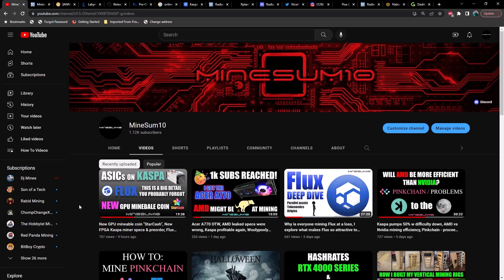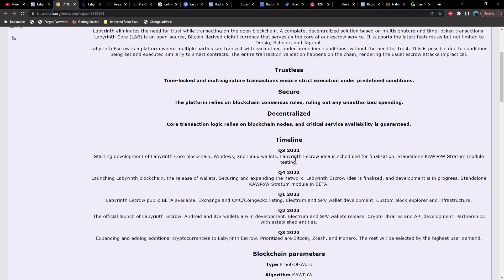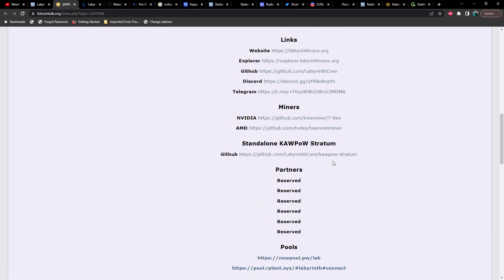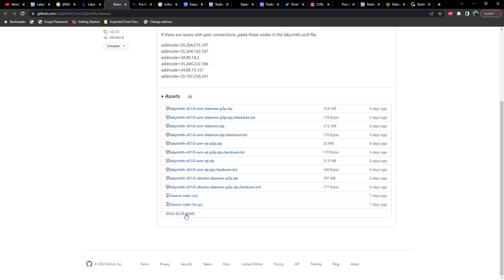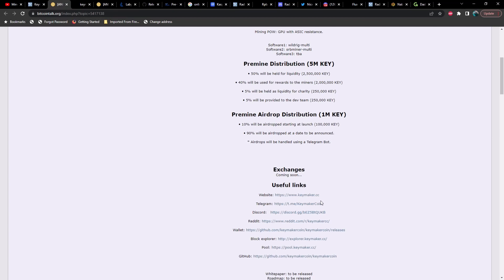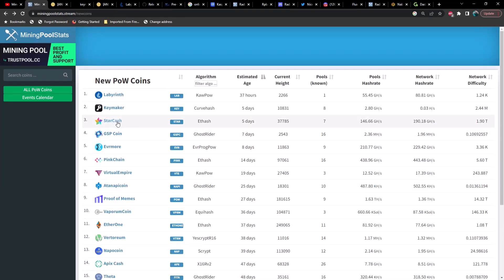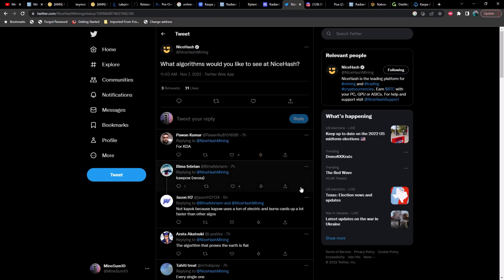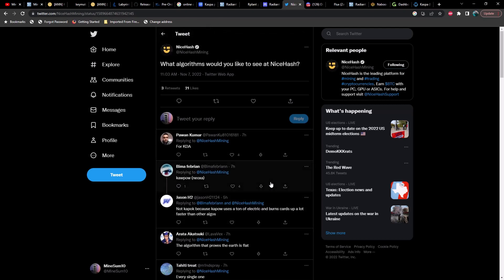New coin uses KawPow, Kaspa Miner ROI, Nicehash to list more algo's to mine? Radiant difficulty up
Labyrinth - new GPU mineable coin decides to use Kawpow

The Osprey E300 Kaspa miner, is it a good buy?

Radiant RXD diffictulty continues to climb higher.

Nicehash asks the Twitter community if it should include additional algorithms.

Flux POUW, how the payouts and reward structure will work.